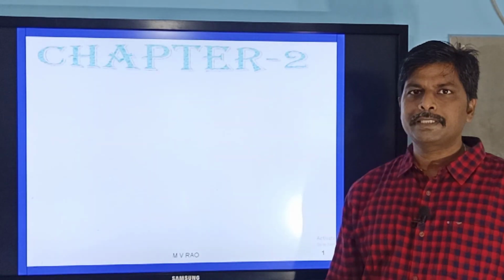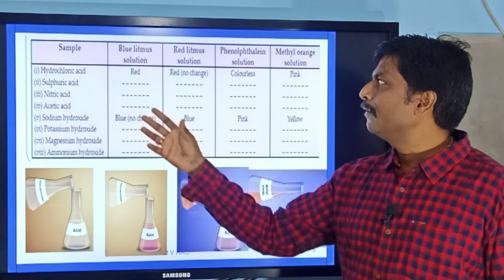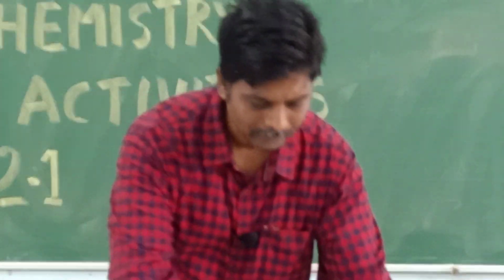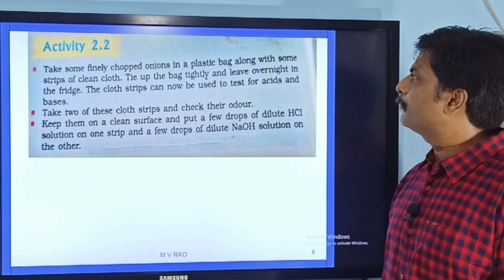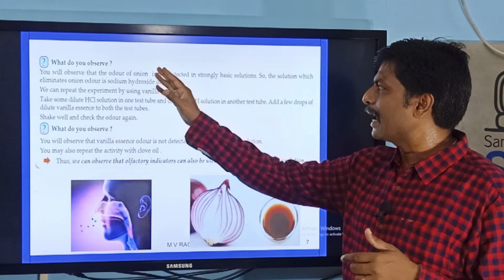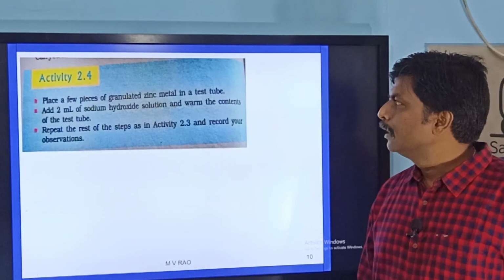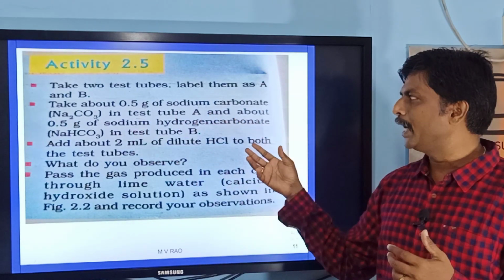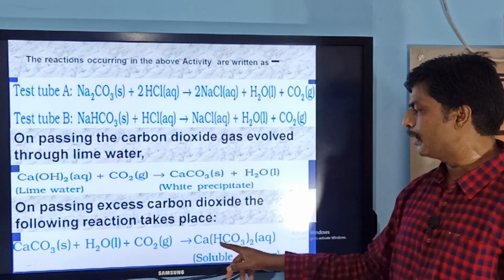ACIDS, BASES And SALTS Lecture-3 ,Lab activities 2.1 to 2.5/LabActivities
CBSE Class 10th Chemistry Chapter 2

Feel free to spread the word – share the videos with your friends and classmates. We are discussing all Important Chapters for the 12th CBSE Board

Regards,
MVR Chemistry